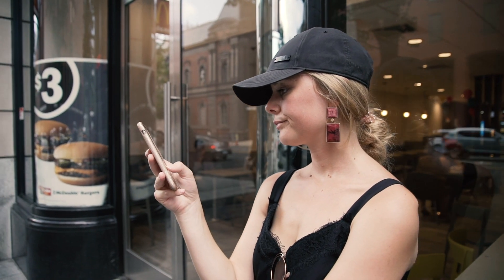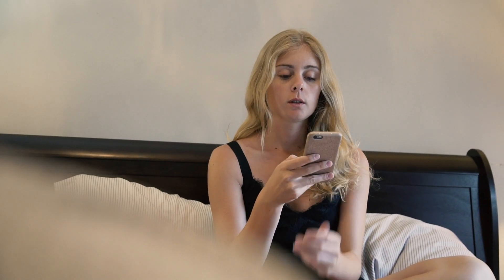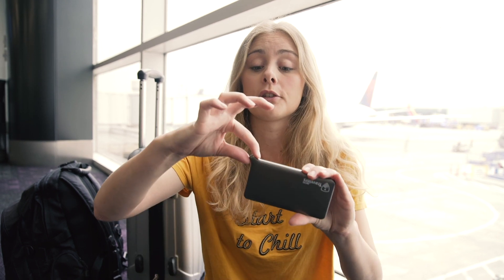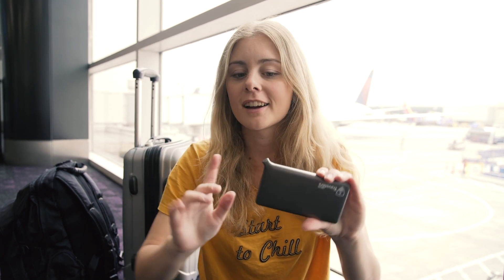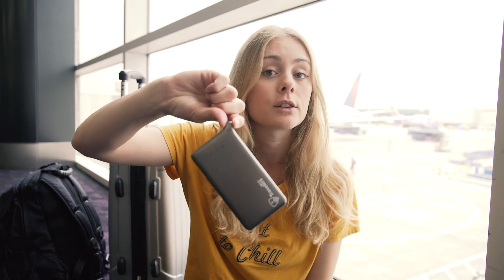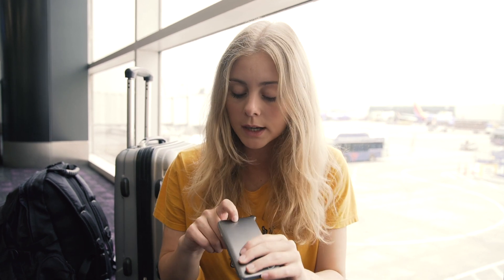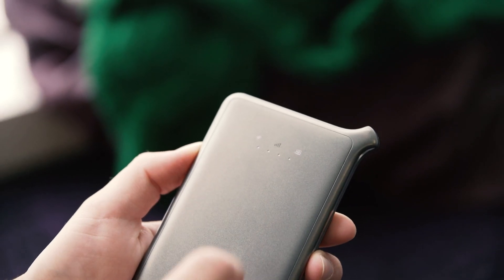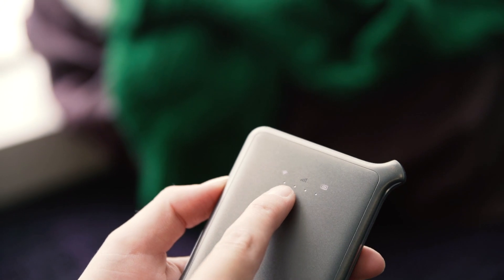HOW TO USE TRAVELERSWIFI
When you're traveling, wifi is very important these days and admit, internet in hotels are not always what we're looking for and we can't go to McDonalds every day, right?

In this video we are showing you how you can use Travelerswifi! This small pocketsize router is very easy to use. With only one button (yes, there is only one) you have wifi! While use the device, you can check how much internet there's still left and charging the thing is very easy as well.